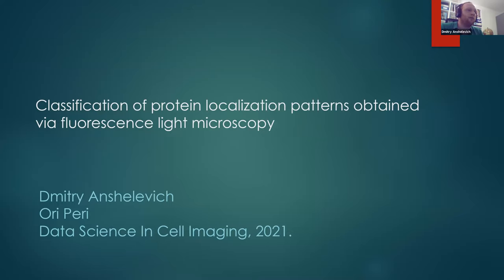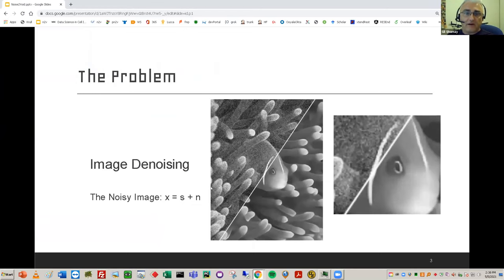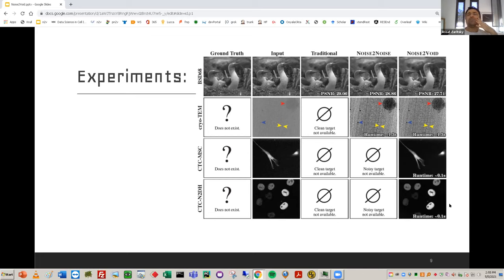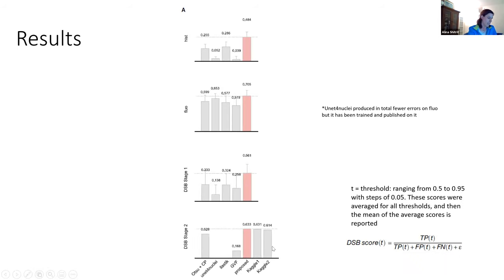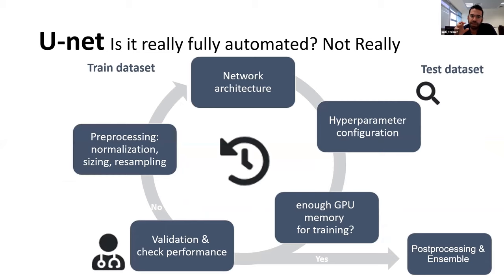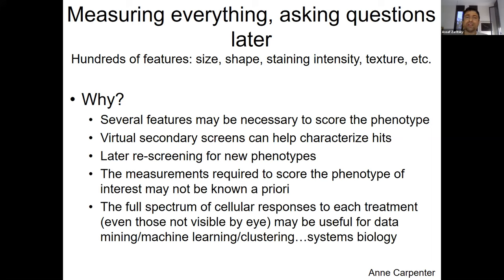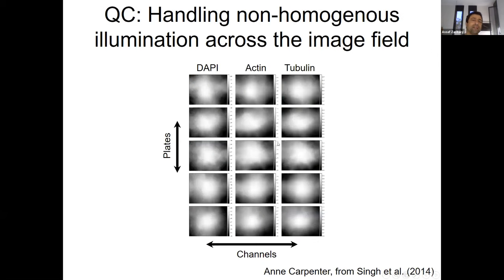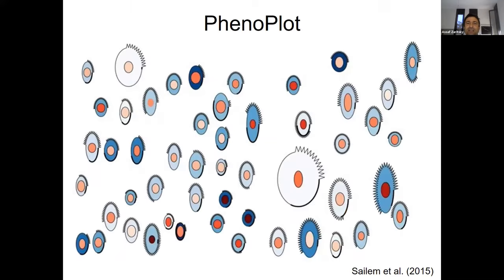Lecture 7: Image-based high content cell phenotyping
Dr. Assaf Zaritsky